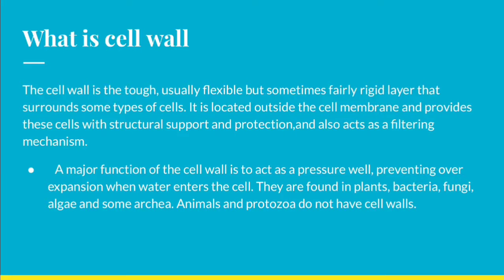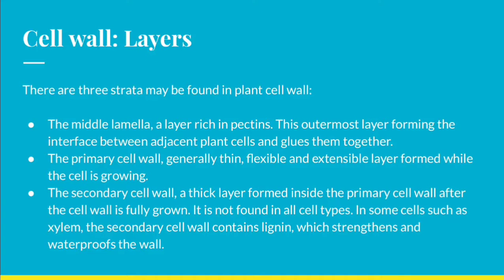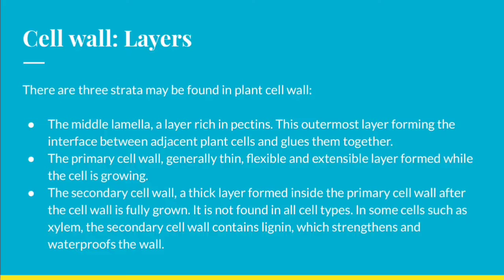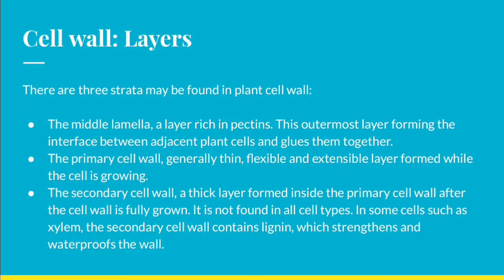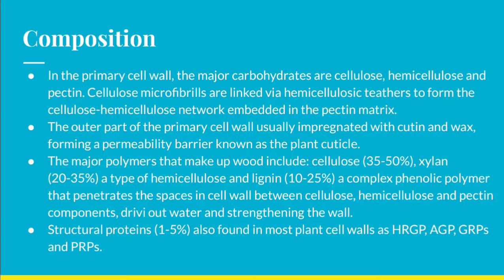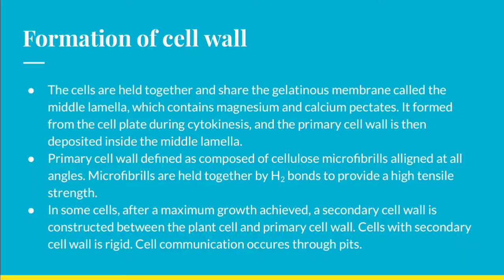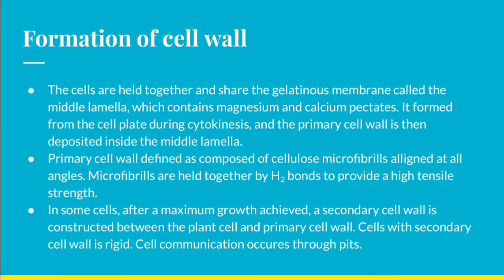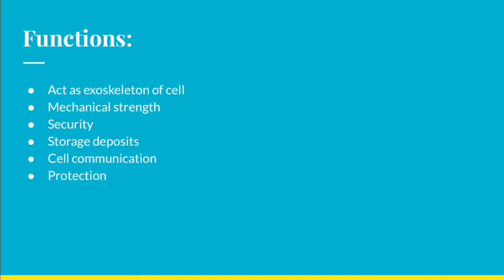Cell wall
B.Sc.
II year